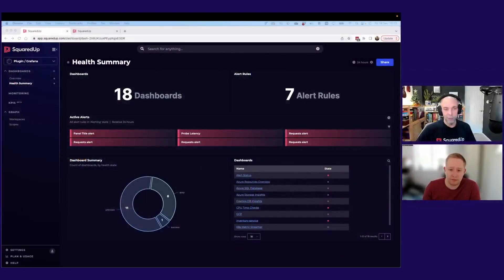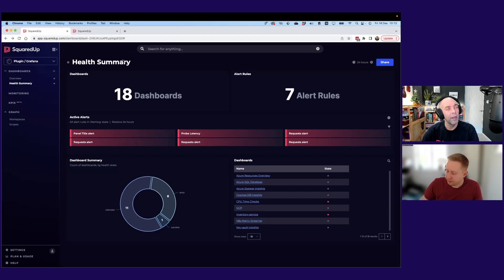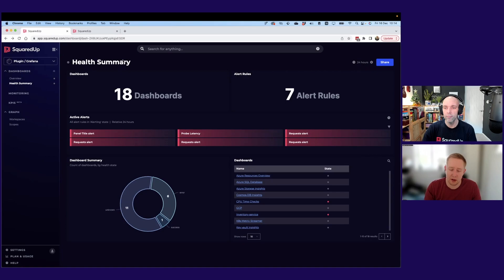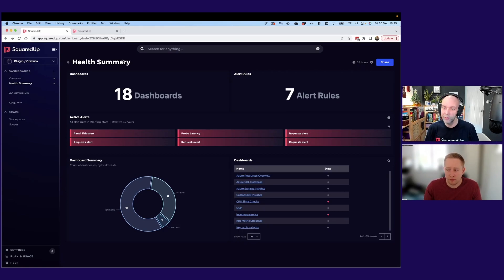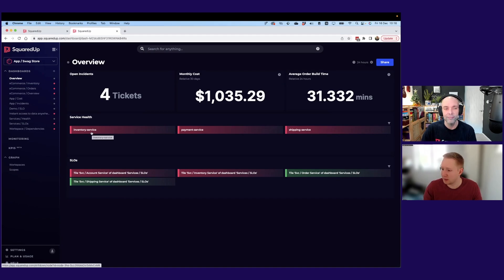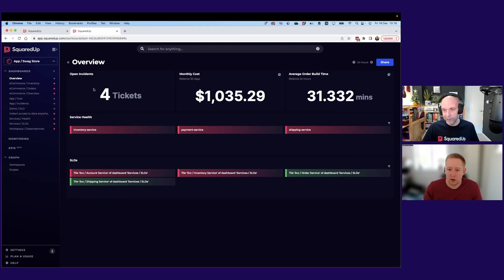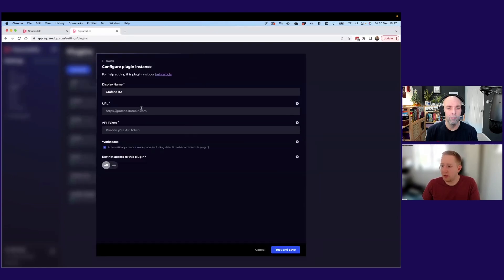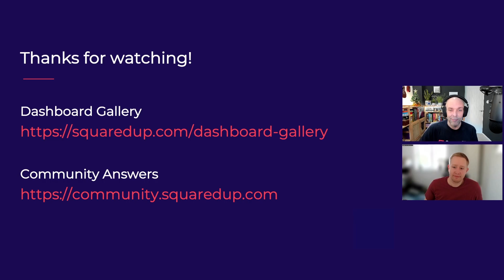Dashboard Stories: Grafana health roll-up: A big-picture overview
This SquaredUp Grafana dashboard surfaces status information from Grafana, giving you a big picture overview across teams and apps – all while allowing you to utilize your existing dashboards and alert rules.

Tune in to learn how it was made, the challenges it solves, and our top tips for building it yourself.